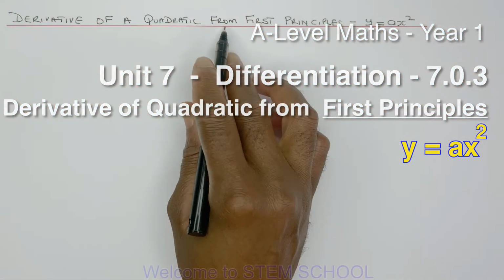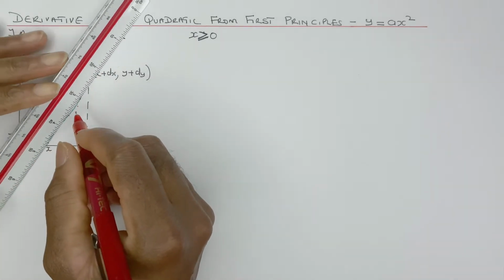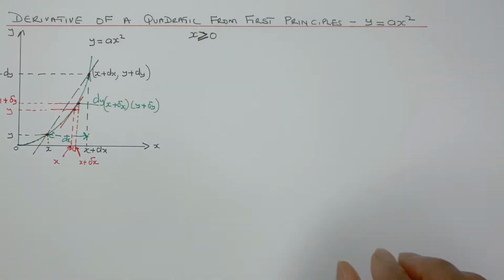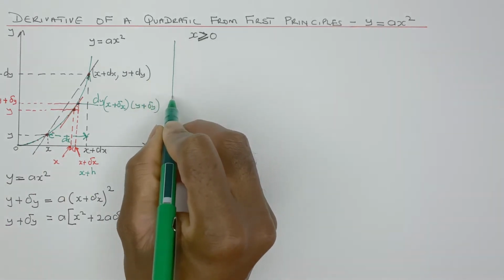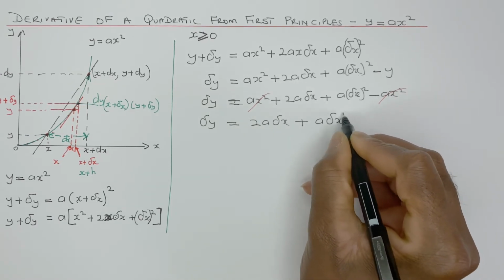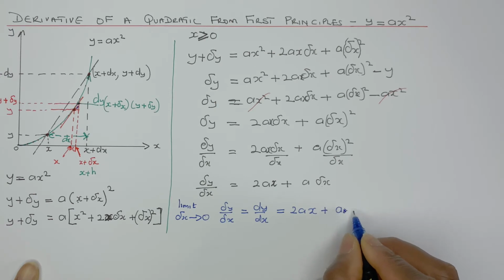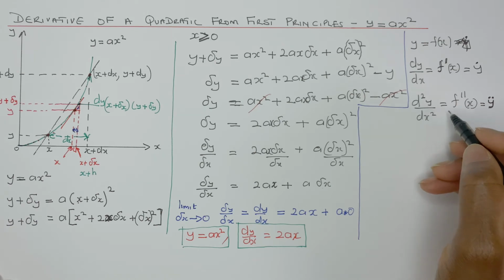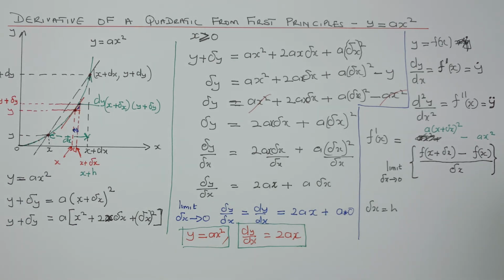Derivative of Quadratic from First Principles - Differentiation - 7.0.3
00:00:00 - Intro
00:00:19 - Derivative of Quadratic from First Principles